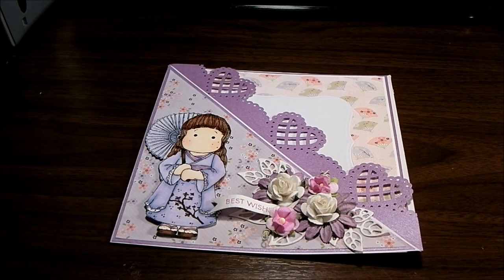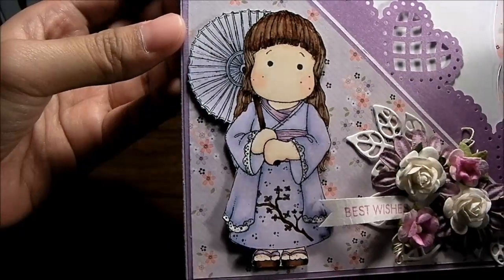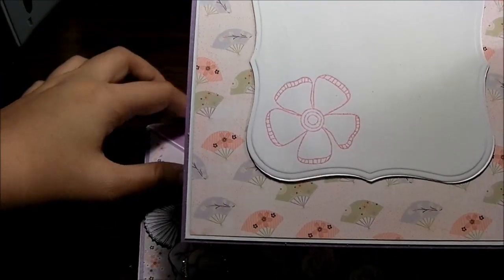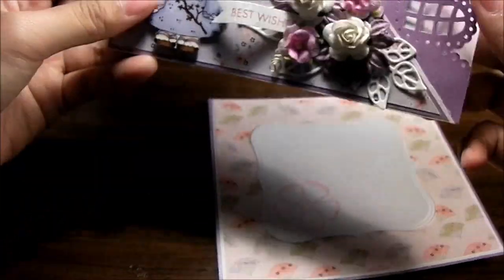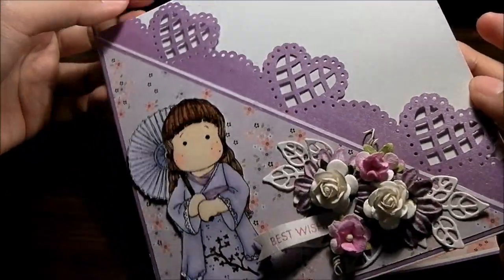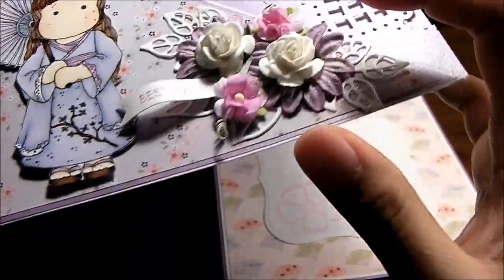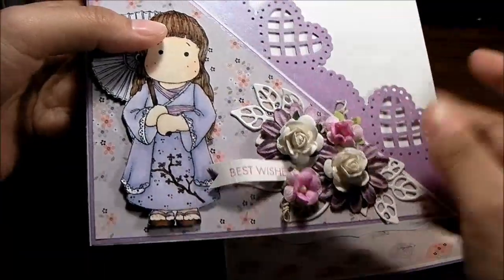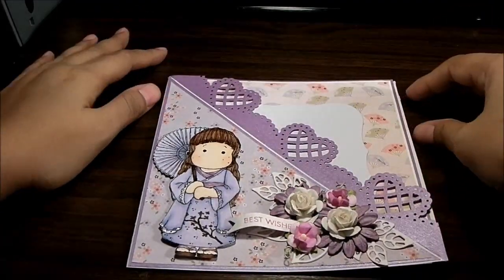Card Share -- Using Chinese Tilda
Pocket card using Chinese Tilda from Magnolia!

Hero Arts stamps:
Color Me Flowers (CG133)
Classic Messages (CL414)

Marianne Design Creatables Dies - Flowers & Leaves (LR0156)